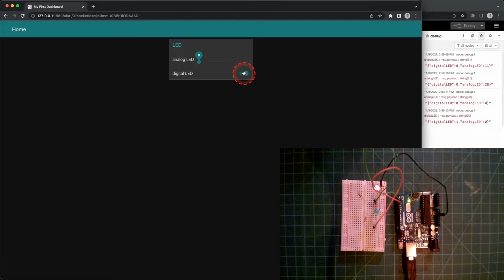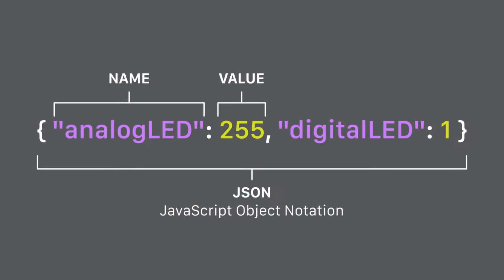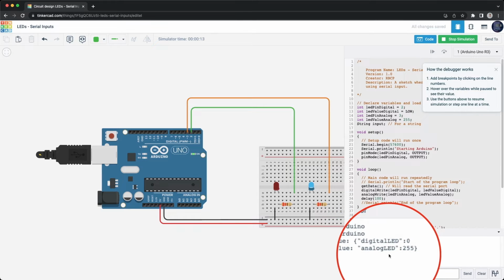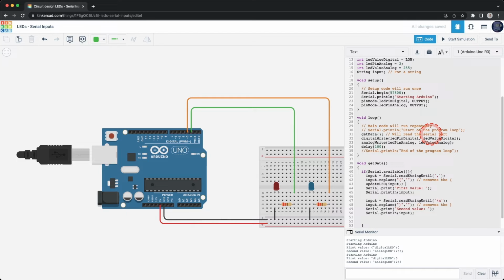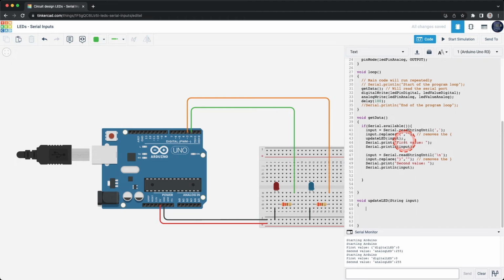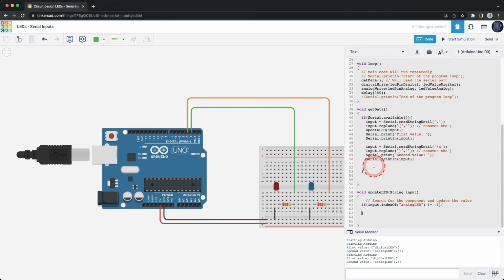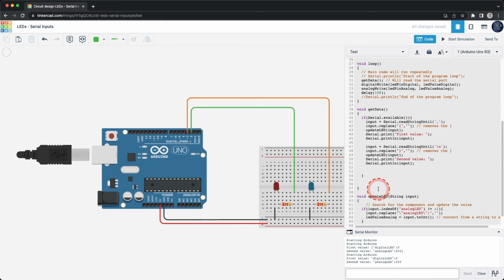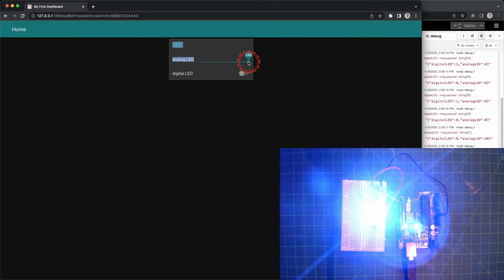BDES3001 IDSN4012 46 Serial Communication Arduino Parse String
Parsing a Serial data string using the Arduino